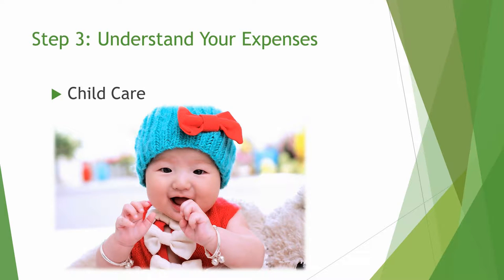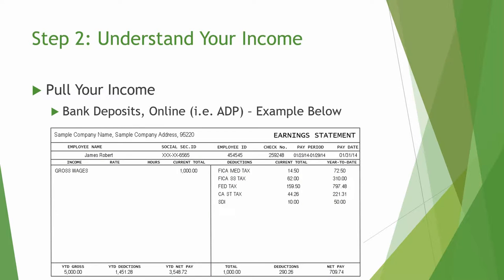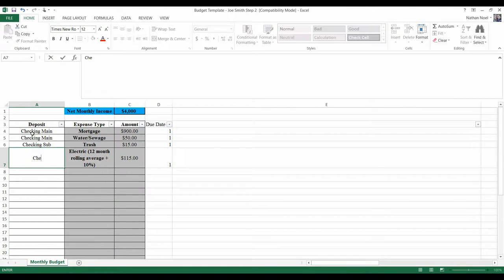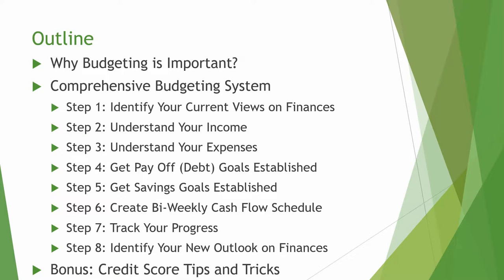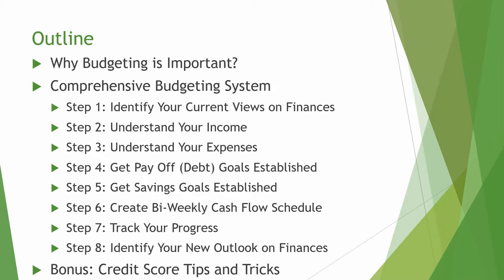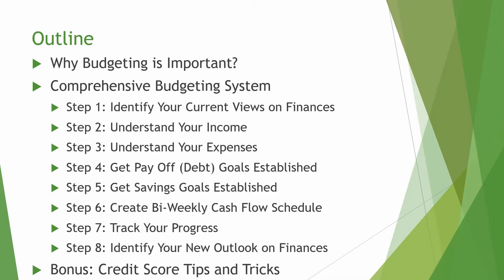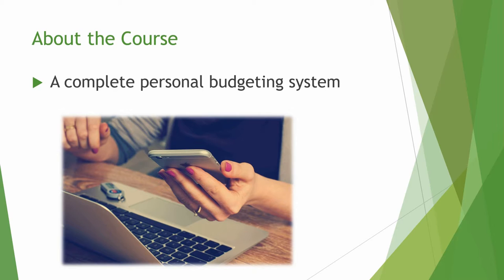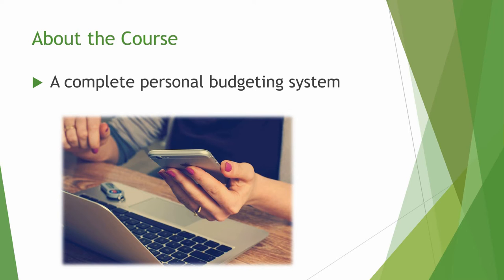Budgeting Course - Promo Video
I am pleased to announce my latest course, “Budgeting 101: A System That Works.”

Are you looking to improve your financial situation? Maybe you are looking to get out of debt? Or maybe you want to save for that next vacation or plan for your child’s education? If you answered yes to any of those or if you are interested in setting and achieving your own financial goals, you’ve come to the right place.

My course will go over the importance of budgeting and give you a guided walk through on how to budget and plan for the future. Every part of the budgeting process will be shown and you will leave the course with a comprehensive tangible system (including templates) so that you have the best opportunity for success. As a bonus, we will also discuss some credit score tips and tricks. Here is the outline for the course:

• Why Budgeting is Important?
• Comprehensive Budgeting System
o Step 1: Identify Your Current Outlook on Finances
o Step 2: Understand Your Income
o Step 3: Understand Your Expenses
o Step 4: Get Pay Off (Debt) Goals Established
o Step 5: Get Savings Goals Established
o Step 6: Create Bi-Weekly Cash Flow Schedule
o Step 7: Track Your Progress
o Step 8: Identify Your New Outlook on Finances
• Bonus: Credit Score Tips and Tricks

For those wondering if this course is for you. This course was actually designed for those of you that either don’t have a budget or those of you who’s current budgeting system is ineffective.

By working together, we can create a personalized budgeting system that works for you. I look forward to having you as a student!